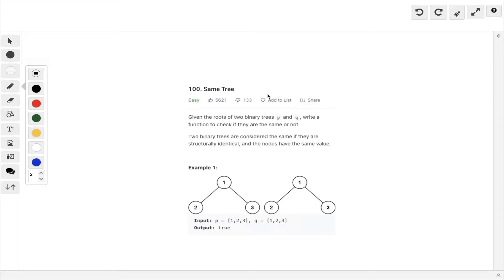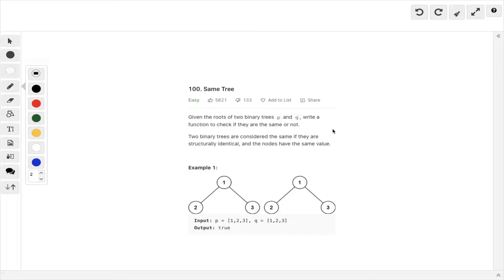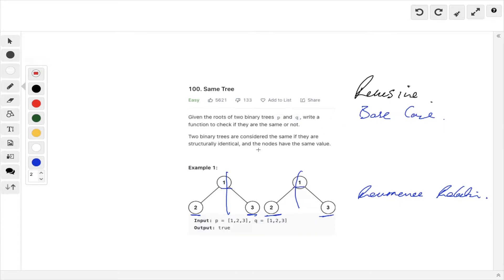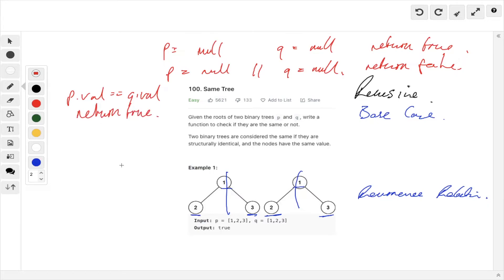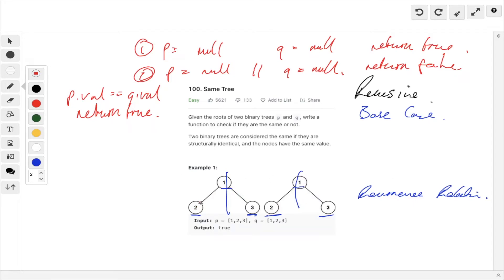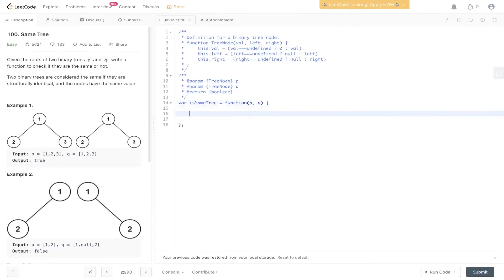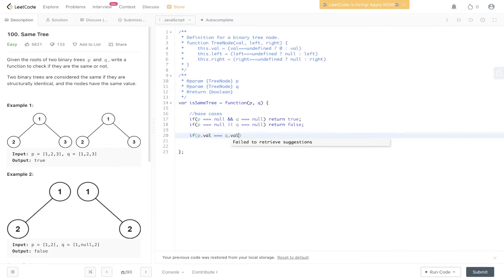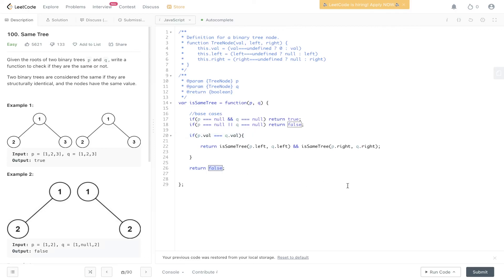Same Tree - LeetCode 100 - JavaScript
Walk through of the solution to the Leetcode question, Same Tree.

JavaScript

0:00 Explanation
2:44 Code